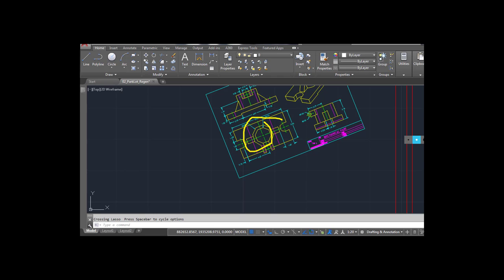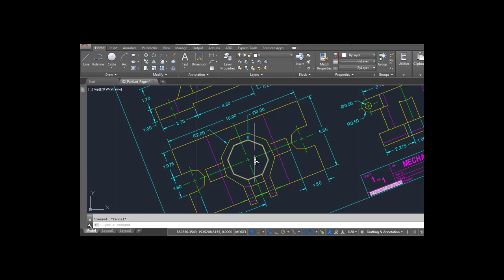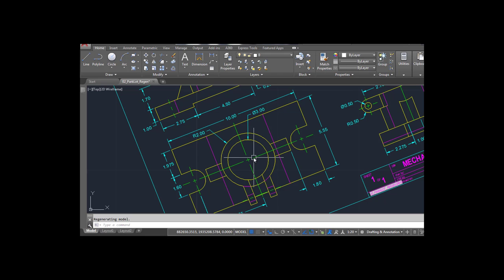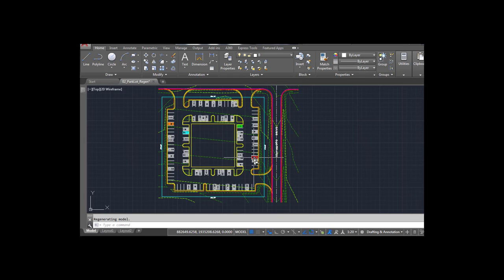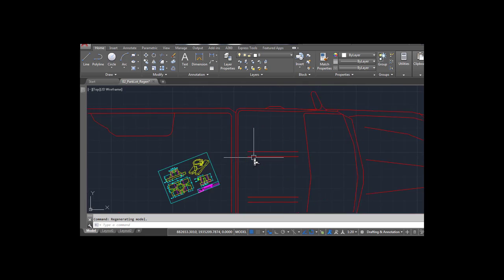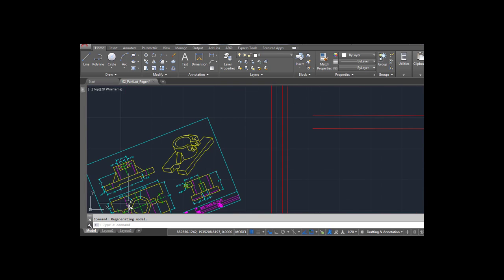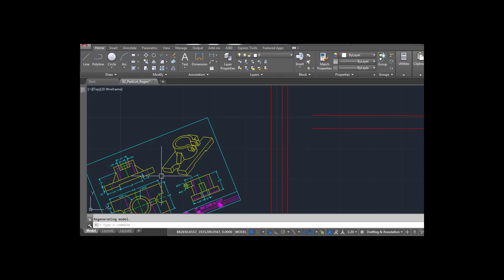LEARN How AUTOCAD Uses the Mouse to ZOOM In And Out ( REGEN COMMAND), PART 2 OF 2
Hello Everyone, Today In this Video or small Session, I will show you how to Zoom In and Out in AUTOCAD.

Sit Back, Relax and Enjoy this Small Video on how AutoCAD uses the Mouse, to ZOOM IN and OUT.